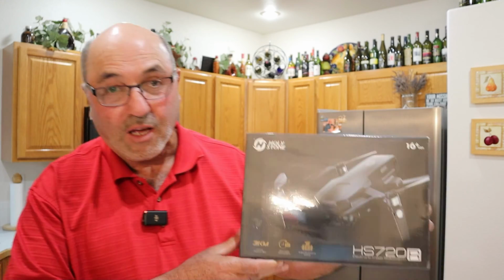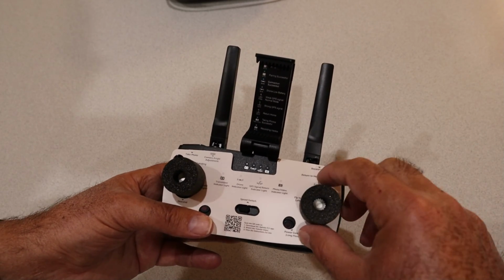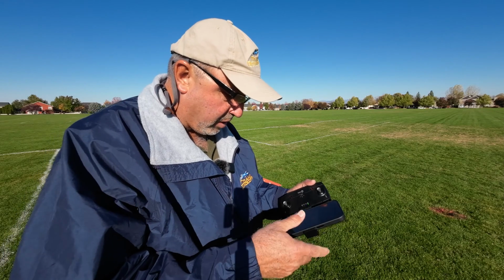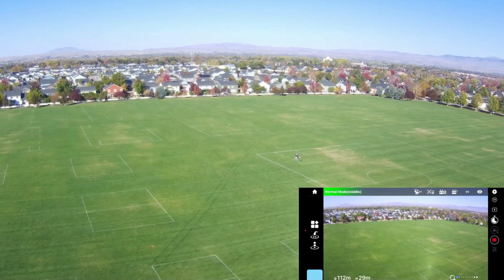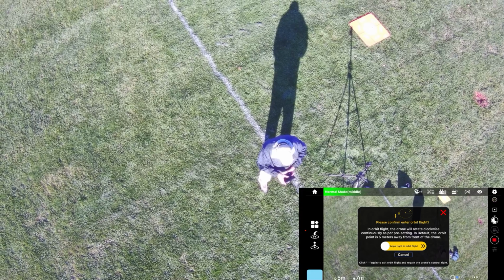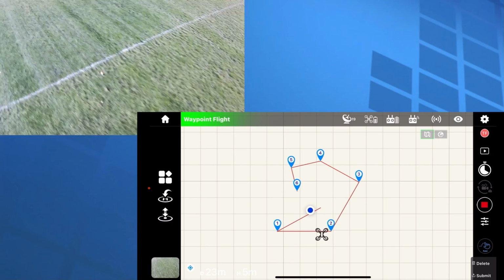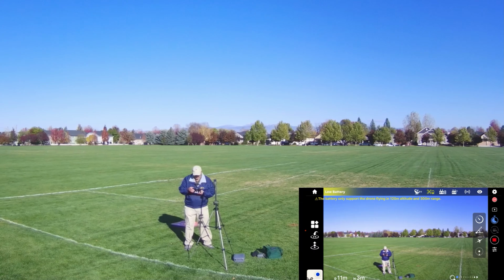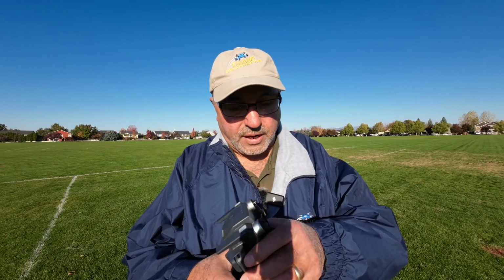Holy Stone HS720R - Full Flight Test and Introduction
In this video I show you the Holy Stone HS720R GPS Camera Drone in detail.  This video also includes a full test flight and demonstrates many of the drone's features.  These include circle flight, GPS tracking, and waypoints.

DJI Mini 4 Pro
DJI RC PRO
DJI Avata
DJI Air 3
DJI Mini 3
DJI Mini 3 Pro
DJI Mavic 3 Pro
DJI Mavic 3 Classic
DJI Mavic 3
DJI Mini 2 SE
DJI Mic System
DJI Action 4
DJI Pocket 3
Case for the Mini 2 and Mini 2 SE
Autel Evo Lite+ Premium Bundle
Autel Nano+ Premium Bundle
Fimi X8 Mini v2
Fimi X8SE 2022 V2
Start RC 25" Landing Pad
Canon M50
GoPro Hero 11 Black
GoPro Hero 9 Black
EcoFlow River 2 Power Station
The Anemometer that I use
Freewell Filters Amazon Store
Holy Stone HS720R
Holy Stone RID Module

StartRC Amazon Store for drone accessories